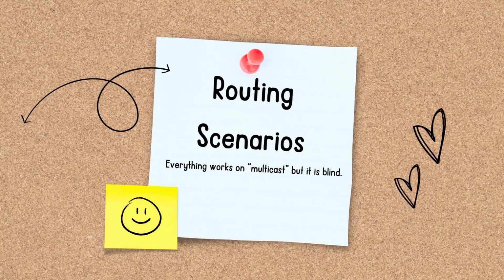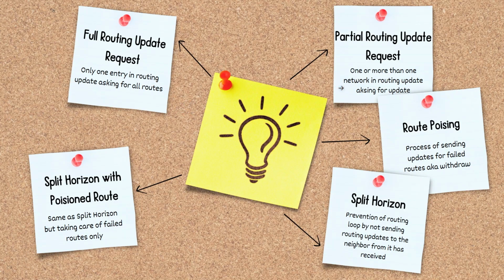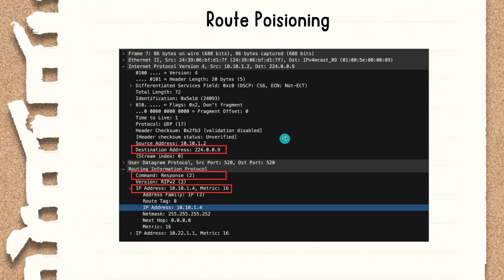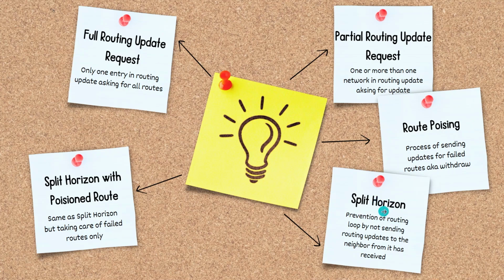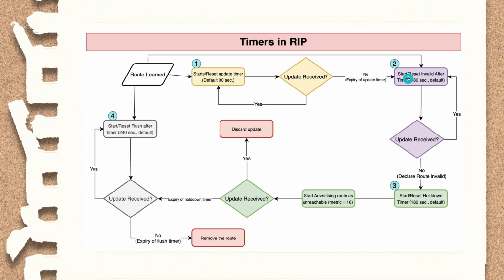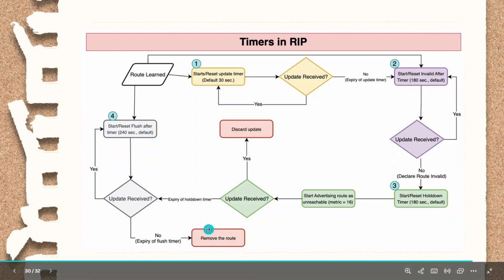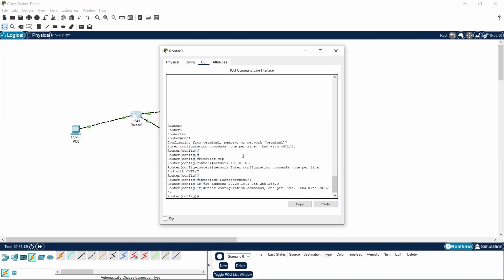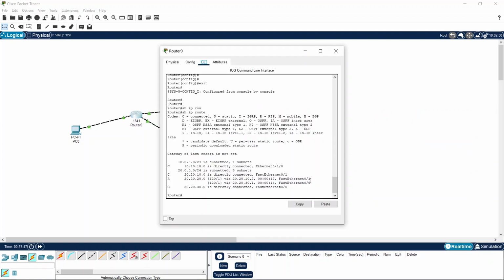RIP | Route Poisonings | Split Horizon | Timers | RIP Configuration in Cisco Packet Tracer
Welcome to the ultimate RIP (Routing Information Protocol) tutorial! 🚀
In this video, we break down everything you need to know about RIP to strengthen your networking fundamentals:

✅ What is Route Poisoning and how it prevents routing loops
✅ How Split Horizon improves RIP stability
✅ Deep dive into RIP Timers – Update Timer, Invalid Timer, Hold-Down Timer, and Flush Timer
✅ Step-by-step RIP Configuration in Cisco Packet Tracer (CPT)

Whether you're preparing for certifications like CCNA or just starting with routing protocols, this video will make RIP easy to understand with practical examples and simple explanations.

👍 Like the video if you find it helpful, and comment if you have any questions!